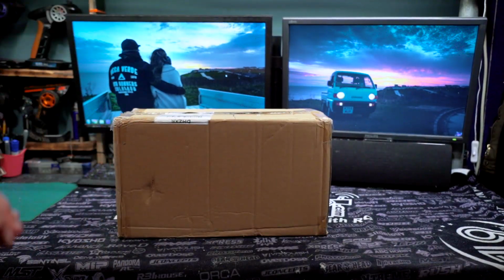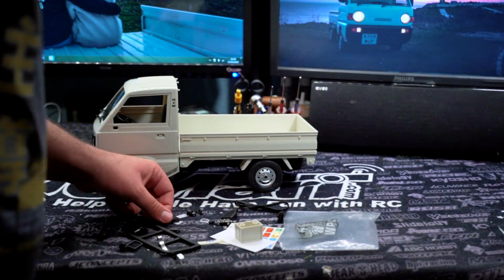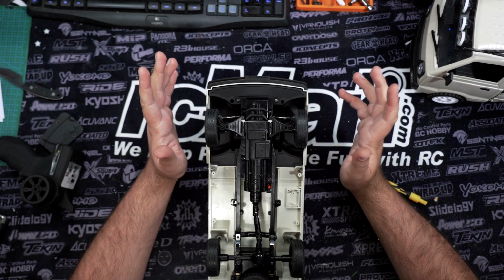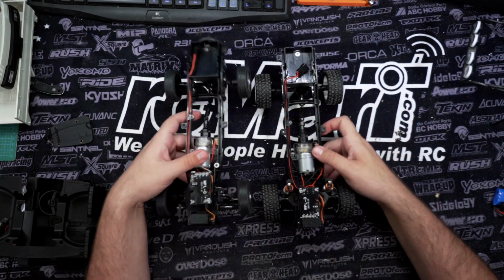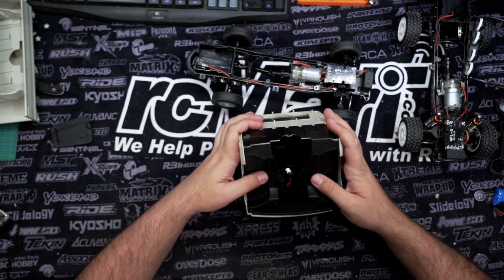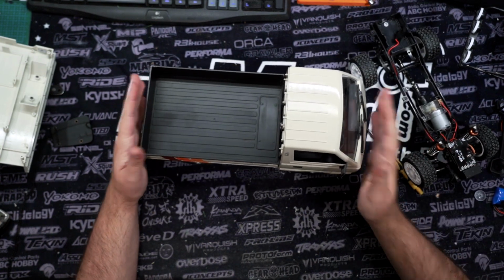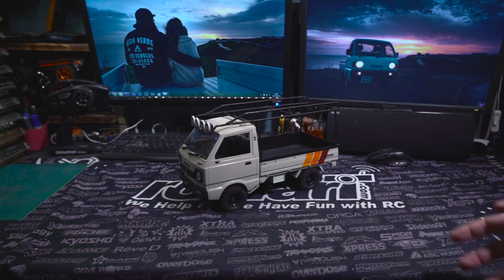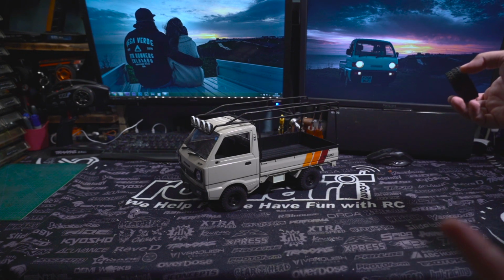NEW 4WD RC Kei Truck!! First Look At WPL D14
Youtube: Mr Liam Pickering

Truck Instagram: @that_kei_truck

My Camera / Production Gear:
-Sony A7III
-Sony (E) 24-105mm G series
-Sony (E) 50mm
-Dji Ronin Sc2

Video Editing And Photo Editing Software:
-Lightroom Mobile

Other software
-Fusion 360
Copyrights ©
Mr Liam Pickering